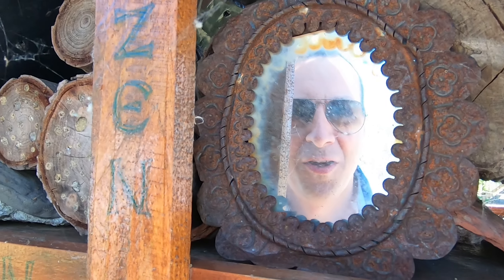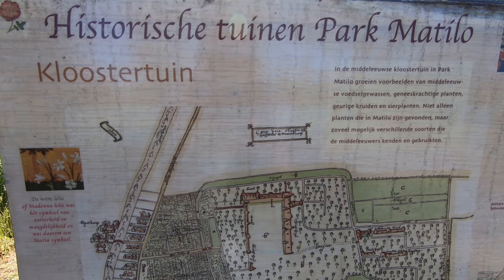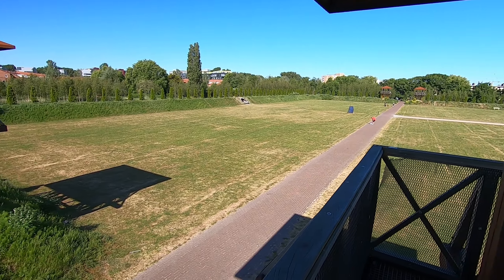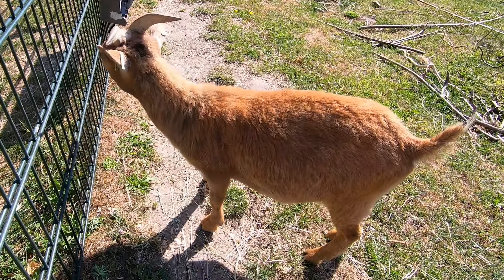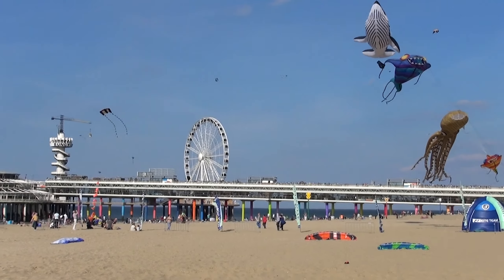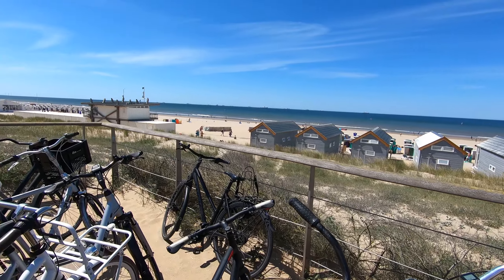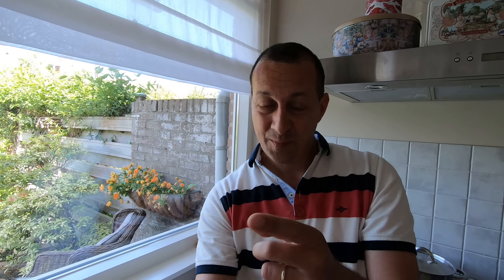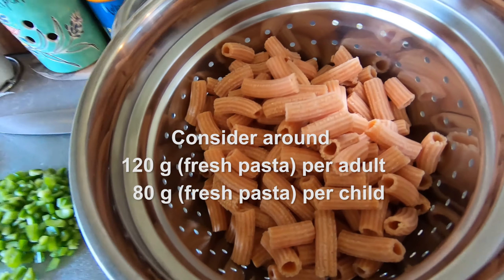Beach Pasta salad with Old Amsterdam | Fresh pasta recipe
SUBSCRIBE In this episode I walk through Matilo Park in Leiden before preparing a fresh pasta salad to bring at the beach in Katwijk, a small village on the Nord Sea here in The Netherlands. Today's ingredients list includes a very tasty local cheese: Old Amsterdam!!

Ingredients x 4 pers:
- 480g Fresh tomato Pasta (360g if dry pasta)
- 100g Old Amsterdam cheese
- 1 Green Paprika - 8 tbsp Taggiasche Olives

Very easy to prepare, warm 5L of water with a pinch of salt while cutting in small cubes the cheese, the paprika and cut in 2 parts the pitted Taggiasche olives. Once the water is boiling cook the pasta according to the time indicated on your package. Drain the pasta and put it in a bowl to cool down few minutes ensuring to use few drops of olive oil to prevent the pasta o stick with each other. Then add the 3 previously chopped ingredients and stir mixing all together.
* Extra: adjust to your taste salt, black pepper and fresh basil. Don't feel obliged, but I love to grate some Parmesan cheese on top :-)

Find new and classic ideas to prepare pasta! Experience the Italian Food tradition through my vlogs and the making of fresh pasta learning more about the world around it including the places I visit. Fresh pasta is sustainable, healthy and funny especially when cooked at home. Discover with me inspirations, different flours, great locations and tips to enjoy pasta in your meals. Remember, we can all be chefs with pasta!

"Like" and leave comments sharing your experience or wishes to be published in the next video :-)